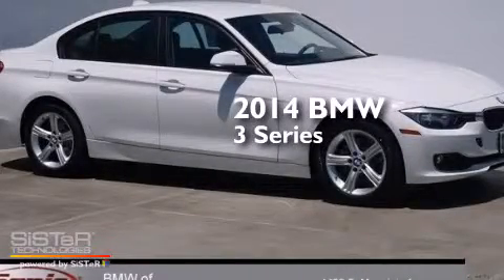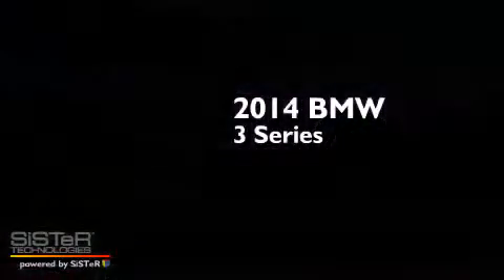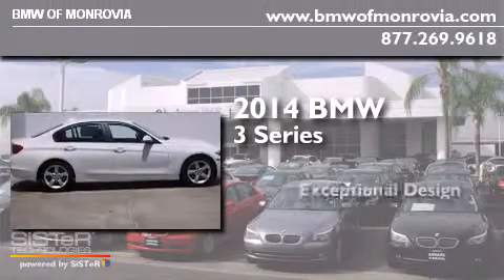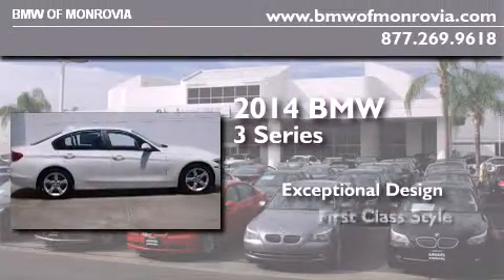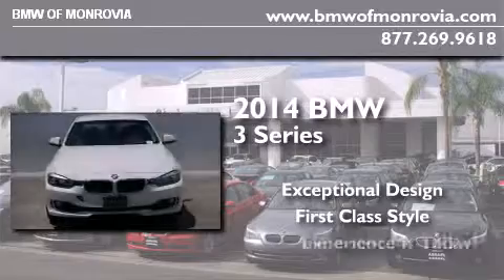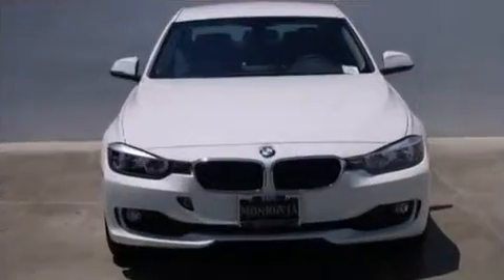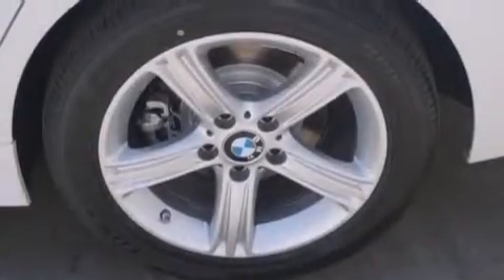2014 BMW 320i Monrovia CA 91016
We've been honored to serve the Monrovia CA area , we promise that your experience at our dealership will exceed your expectations ! Year : 2014 Make : BMW Model : 320i Engine : 2.0 L 4 Exterior : 300White Miles : 5 Interior : Kcswblack BMW of Monrovia 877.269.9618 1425 S. Mountain Ave. Monrovia , CA 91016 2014 BMW 320i Monrovia CA